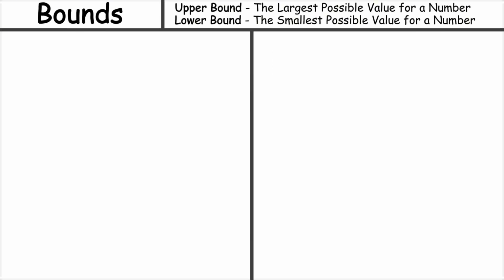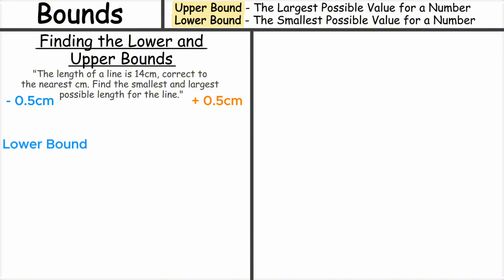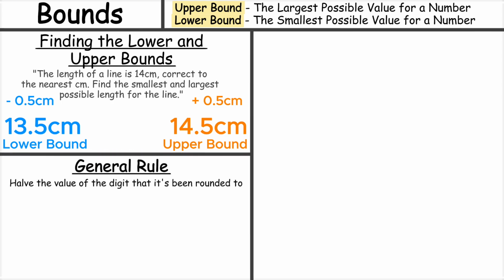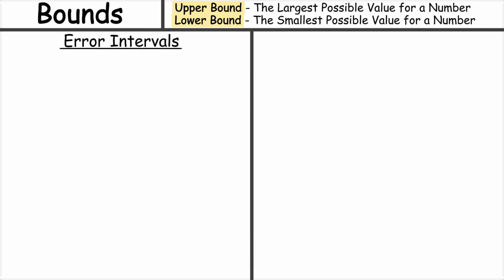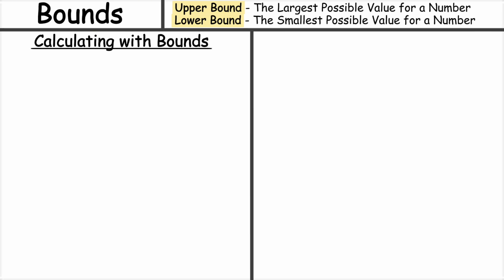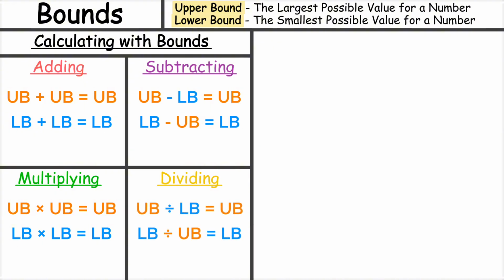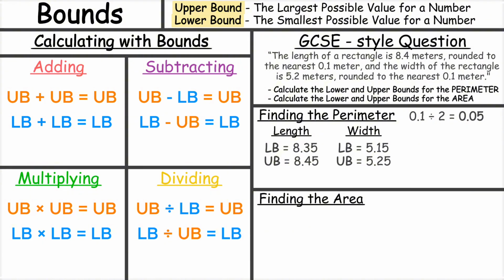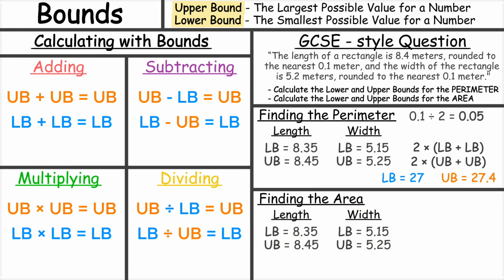Lower and Upper Bounds | GCSE Maths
This video will teach you how to find the lower and bounds of a number that has been rounded and at the end, you'll see how you to apply that knowledge in an exam with an exam-style question.
CHAPTERS:

00:00 What are Bounds?
00:15 Finding the Bounds of a number
02:06 Practice Questions - Find the Lower and Upper Bounds
02:16 Error Intervals
02:45 Practice Questions - Write the Error Intervals
03:01 Calculating with Bounds
03:56 GCSE-style Question - Finding the LB and UB for the Perimeter and the Area
05:35 Outro